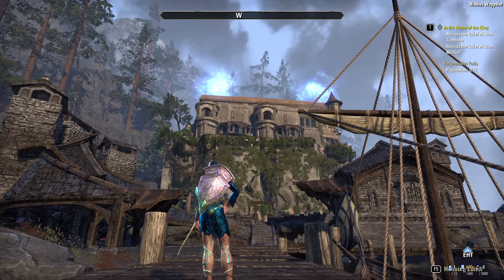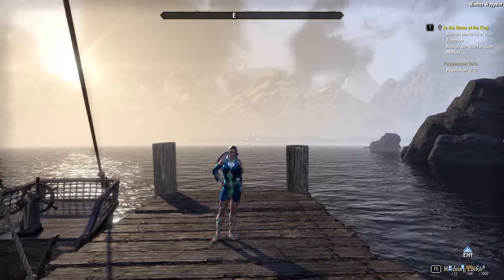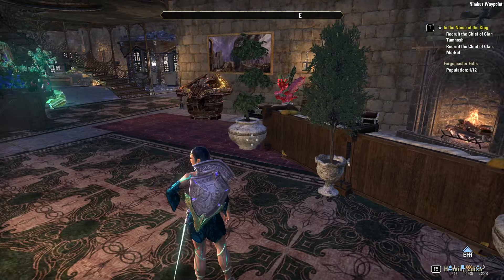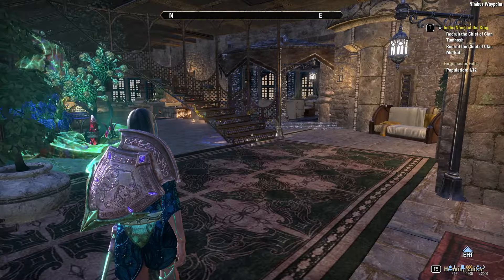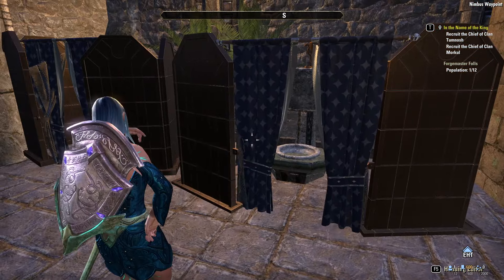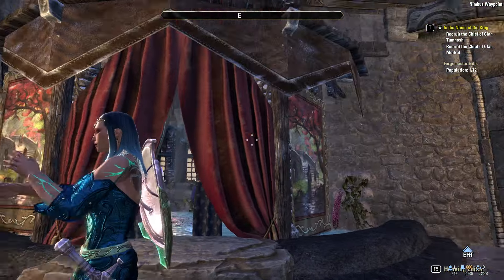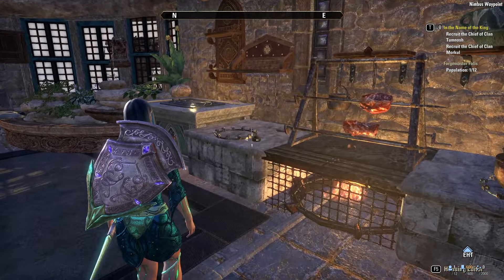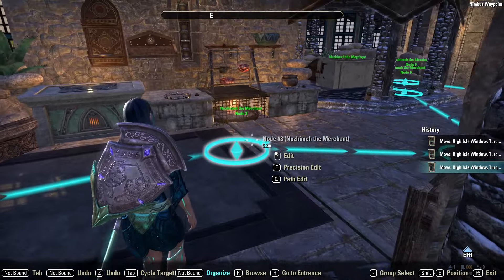ESO Nimbus Inn-A Custom Forgemaster Build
Welcome to the Nimbus Waypoint and Inn, a custom build at Forgemaster Falls.